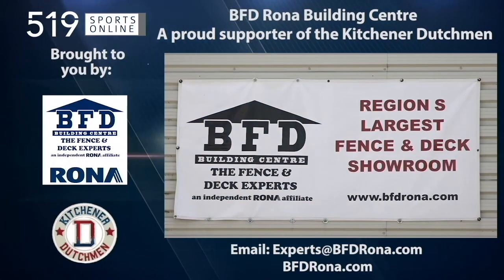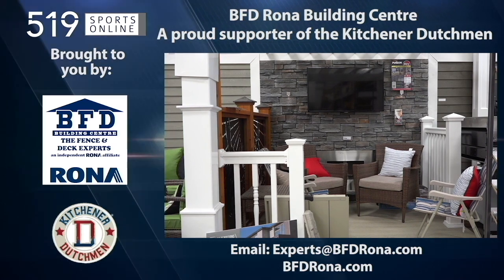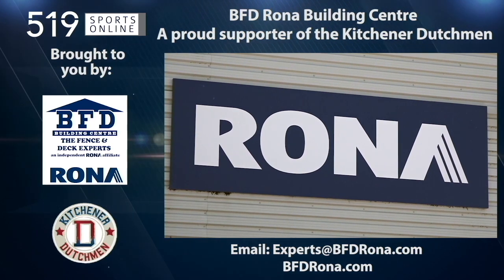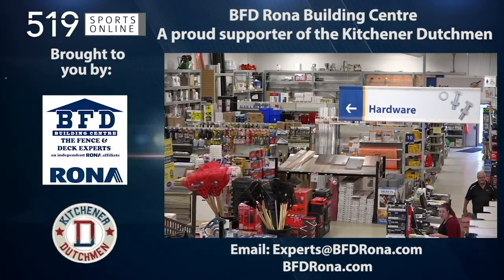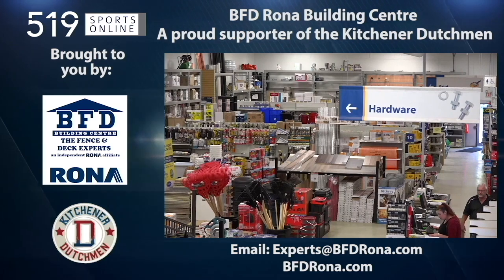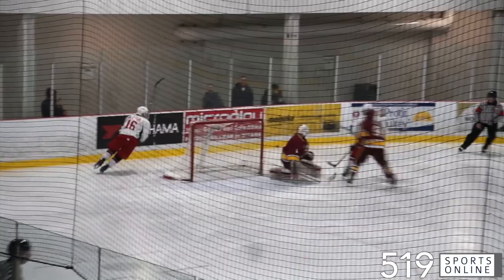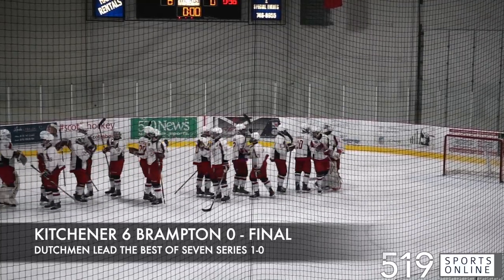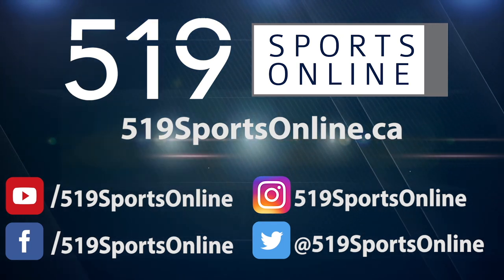GOJHL Playoffs (Game 1) - Brampton Bombers vs Kitchener Dutchmen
Highlights from the series opener between the Bombers and Dutchmen on Wednesday February 26th.